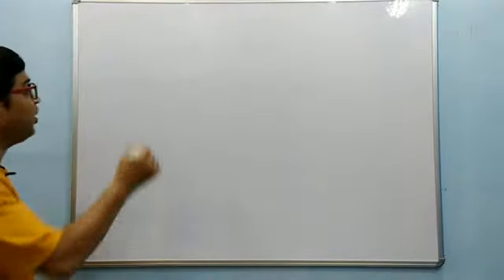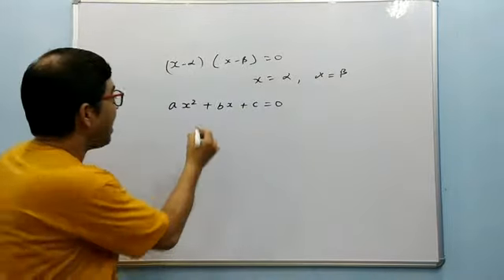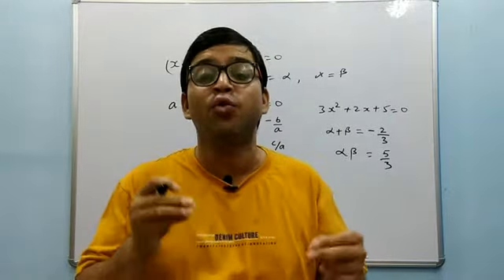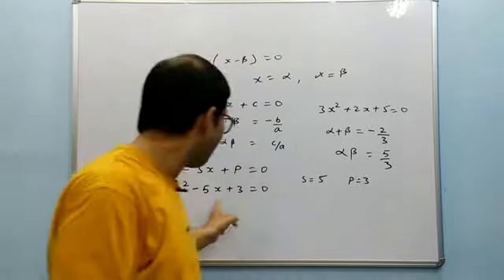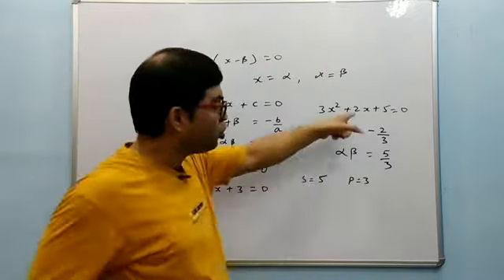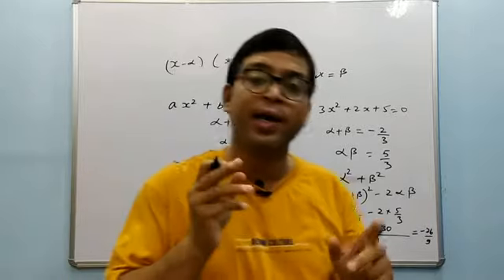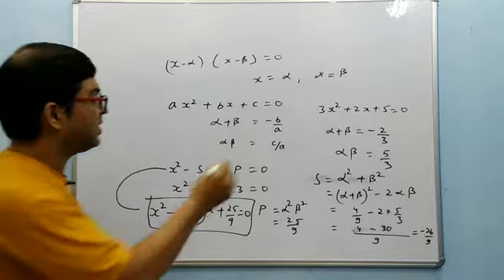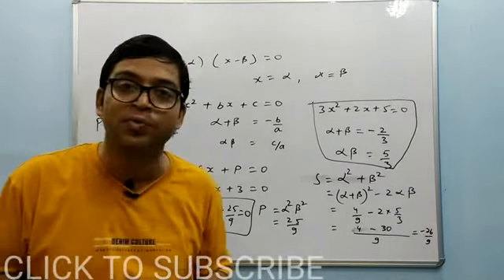QUADRATIC EQUATIONS - SUM AND PRODUCT OF ROOTS